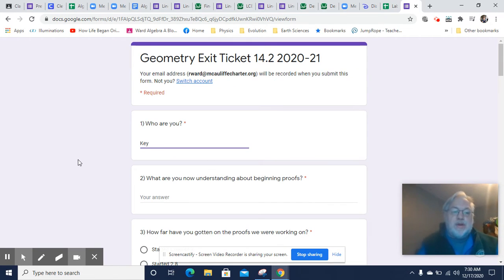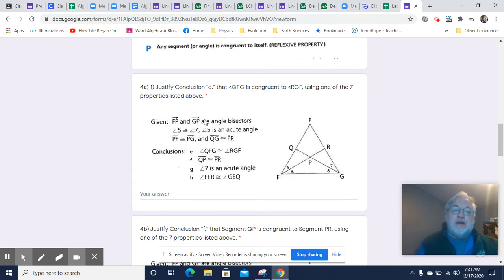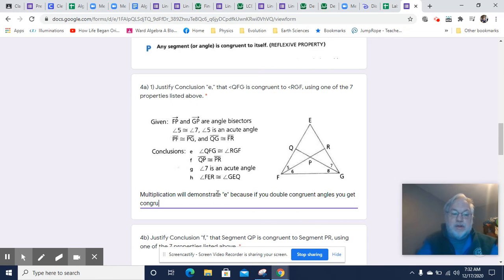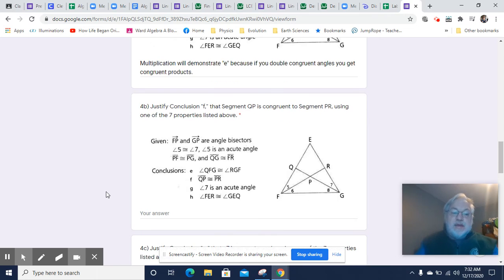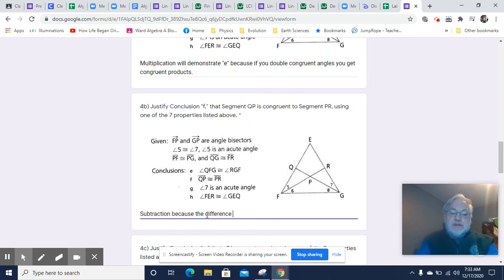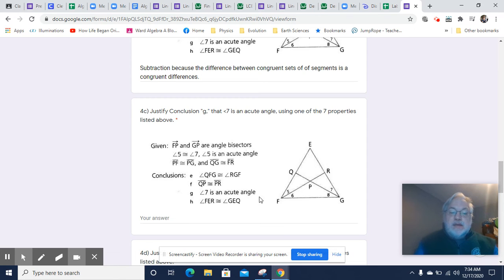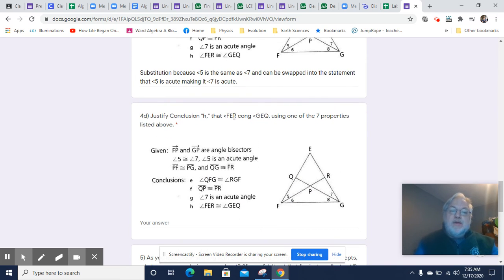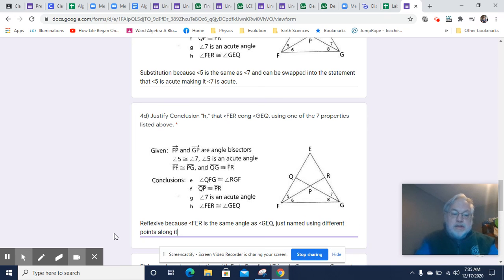Geometry Exit Ticket 14.2 Video Key